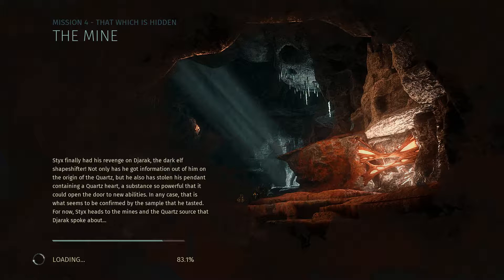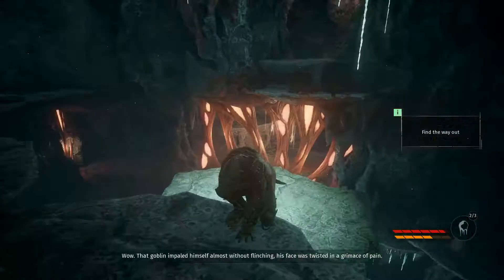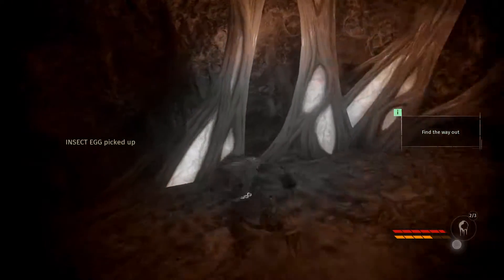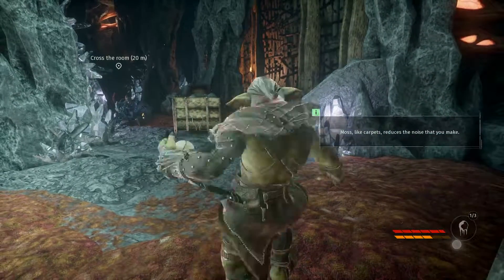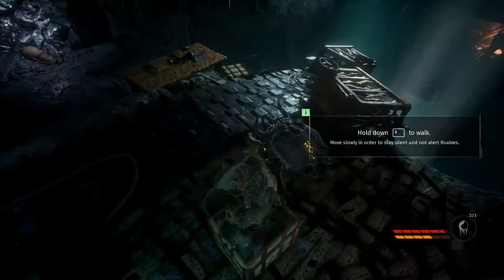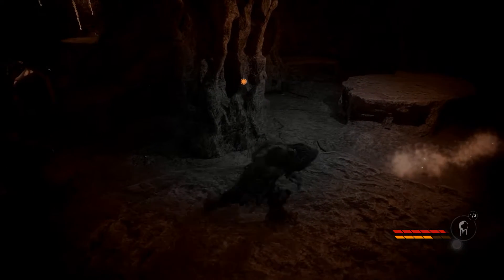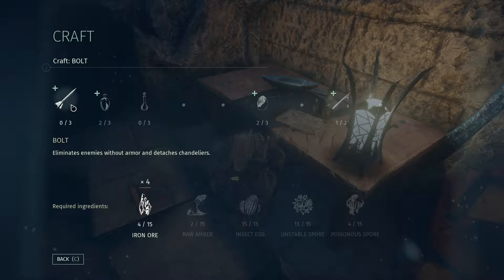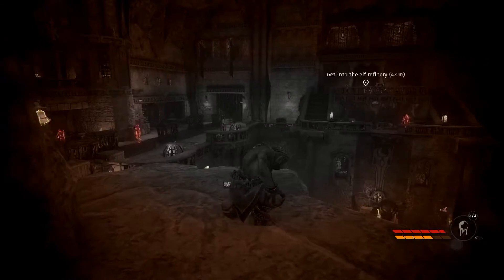Styx Shards of Darkness Part 16 Let's Play Styx Shards of Darkness Gameplay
Hello All :)
Let's Play Styx Shards of Darkness, shall we? In Styx shards of darkness, players take control of a goblin rogue named Styx. Let's steal people's shit!